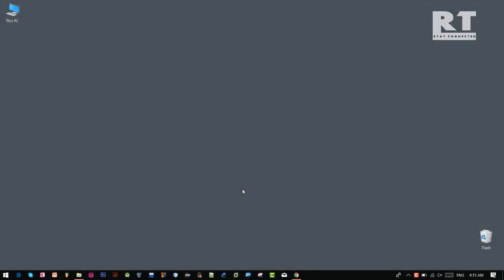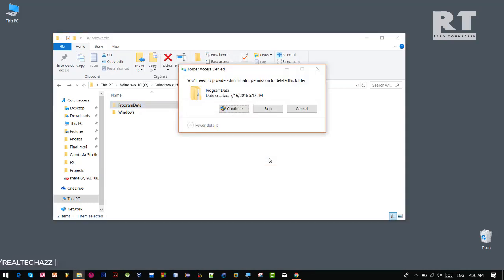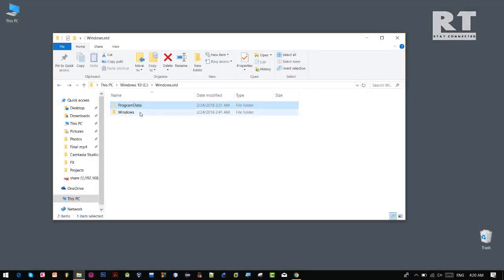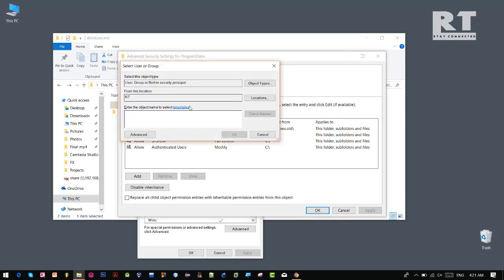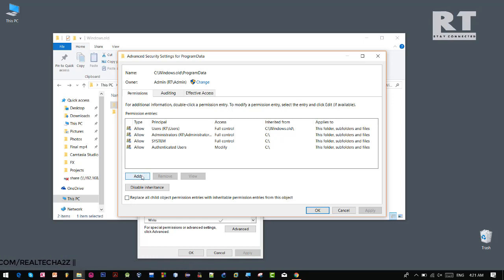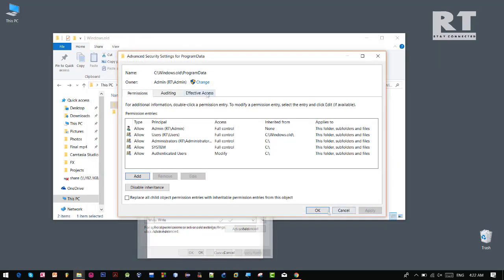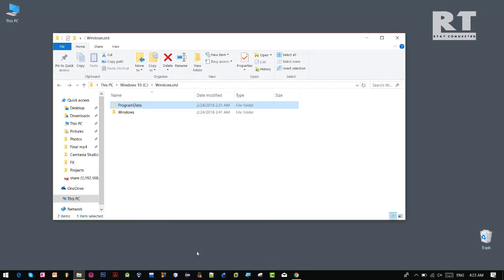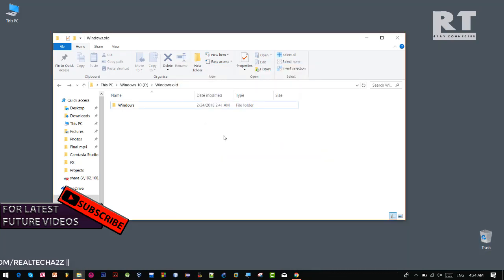How to Delete Files Protected by TrustedInstaller/System | Folder Access Denied Solved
Solved - You require permission from the TrustedInstaller/System to make changes to this file. Some files or folders sometimes required this type of permissions before making any changes within that files or folders. So in this video, you will see how you can give enough permissions to get full access to a folder.